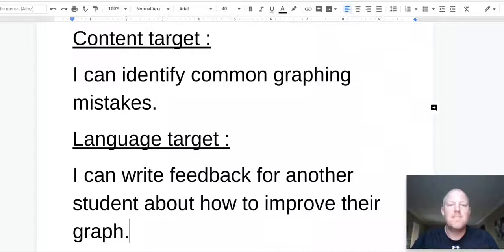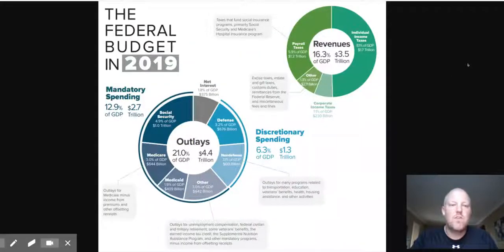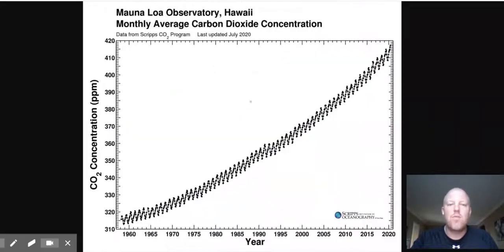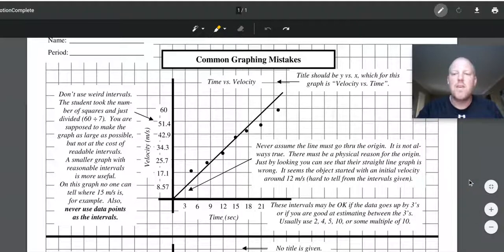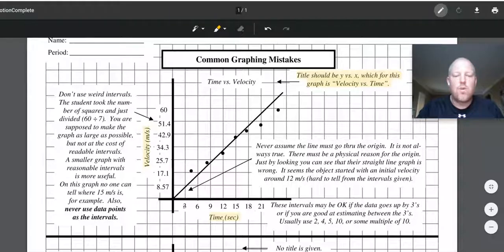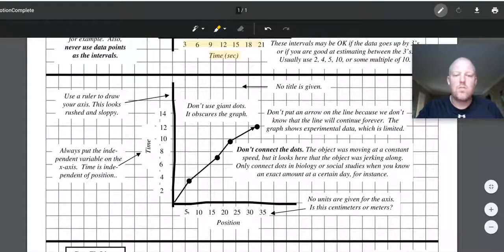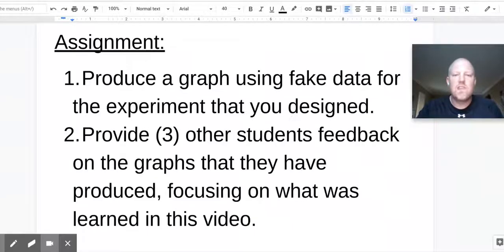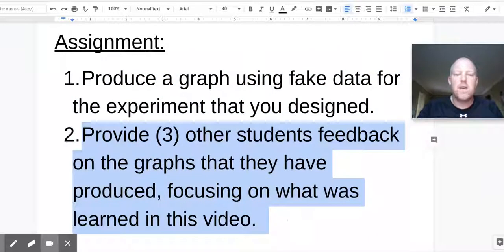How to produce a graph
This video provides a information on how to choose the correct type of graph as well as some details on what every graph should include.